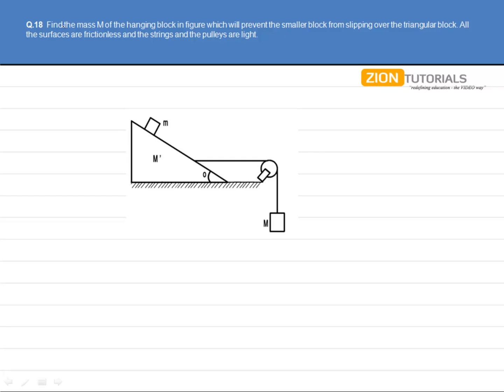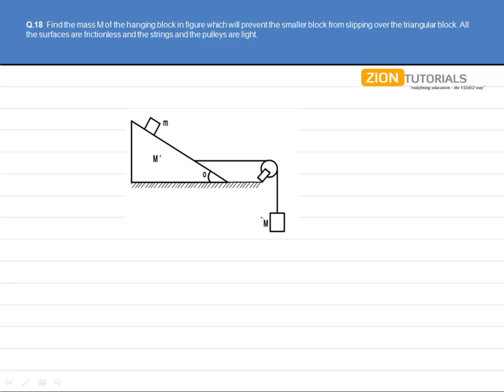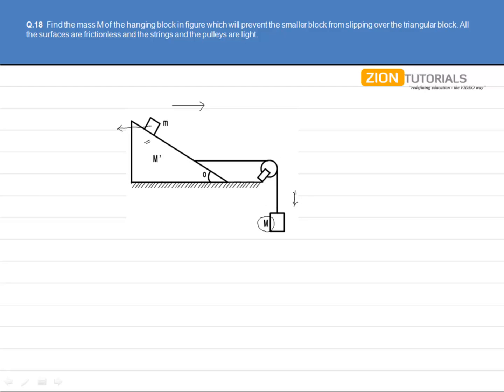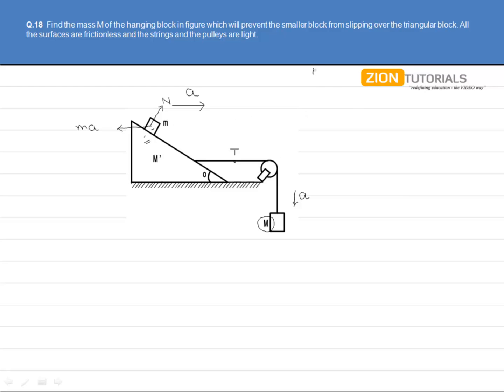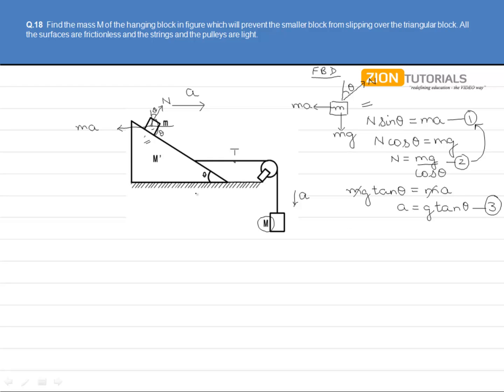newton's laws Q 18